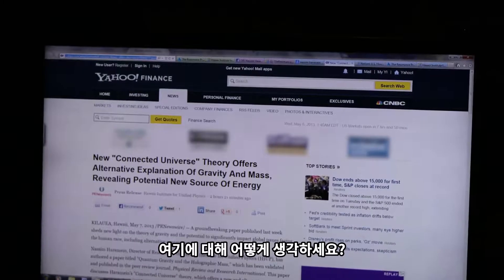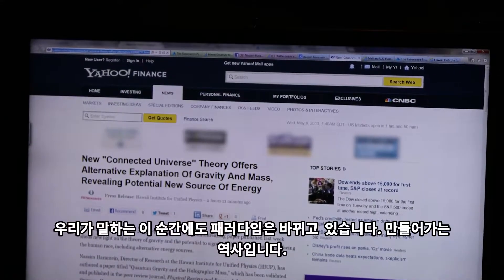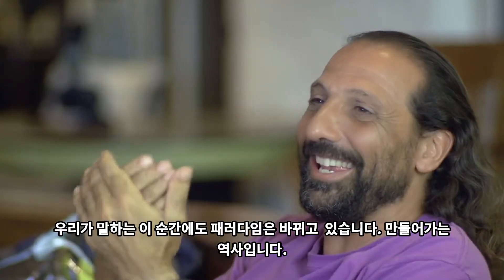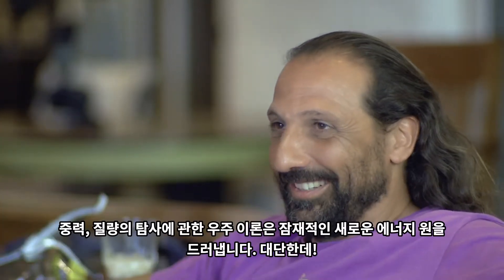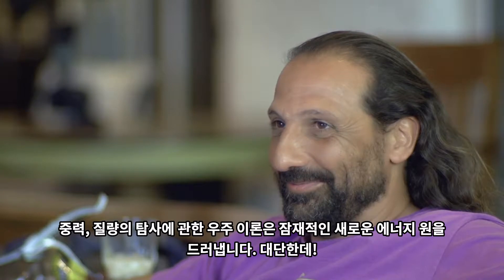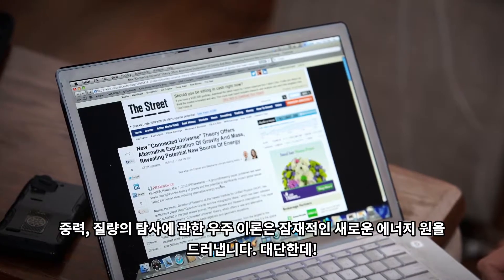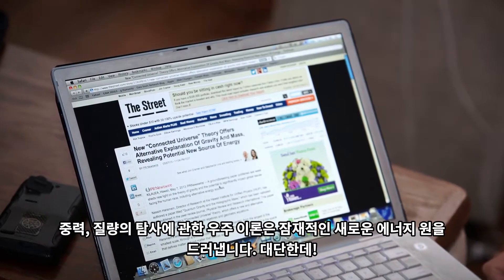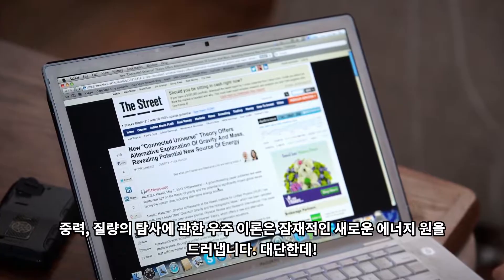나심 하라메인의 통일장 이론